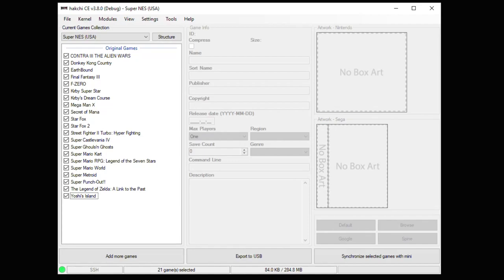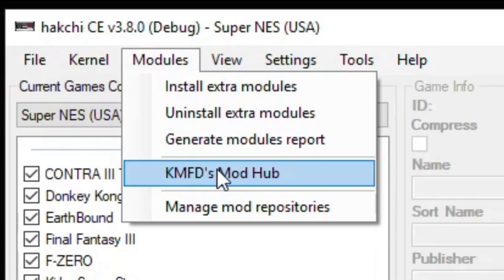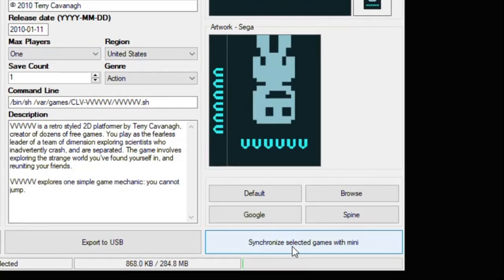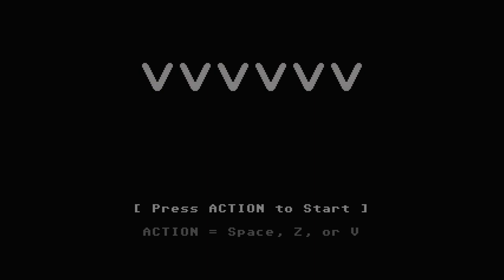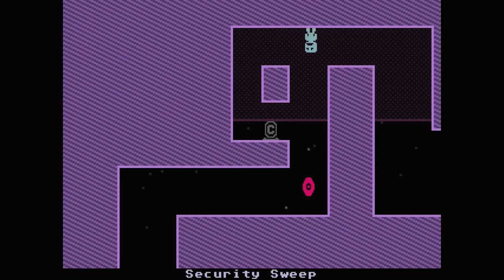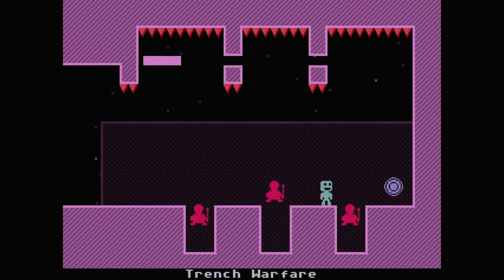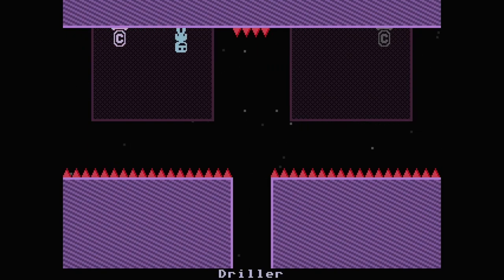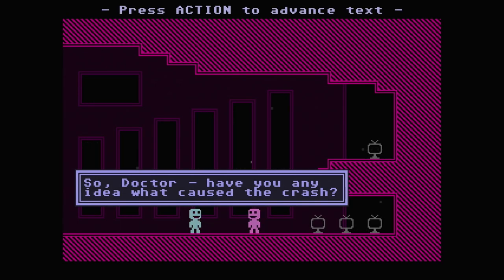VVVVVV on the NES, SNES, and Genesis(Mega Drive) Minis with Hakchi CE! (Tutorial)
Hey guys, through the great efforts of DantheMan and KMFDManic we can now enjoy this absolutely wonderful game on the Mini systems! Using Hakchi CE and the original game files you'll have VVVVVV up and running in no time!